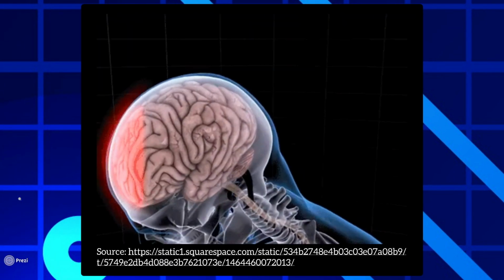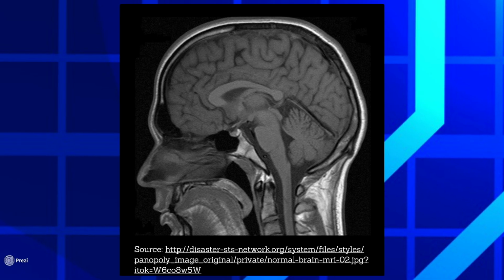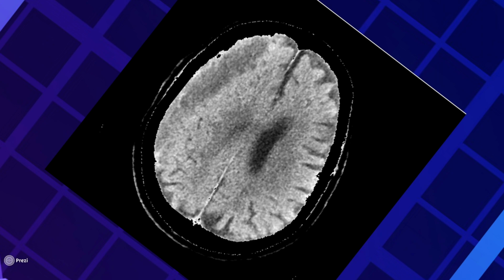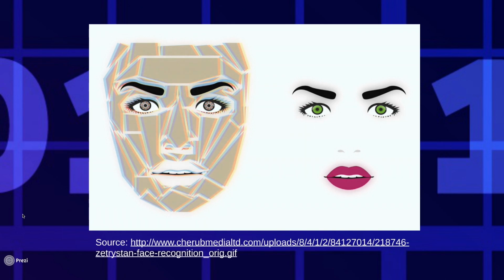Sara Jafri Final UROP Presentation 2017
Automated Head CT Analysis Using Image Processing
Undergraduate Research Opportunity Program